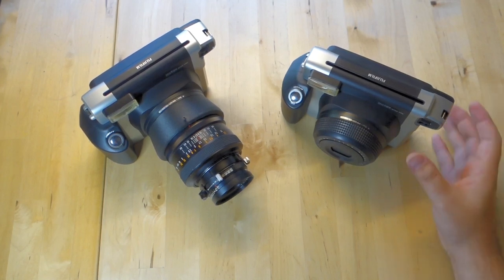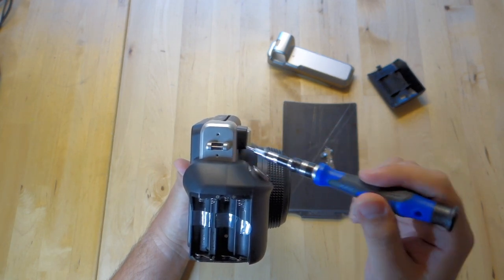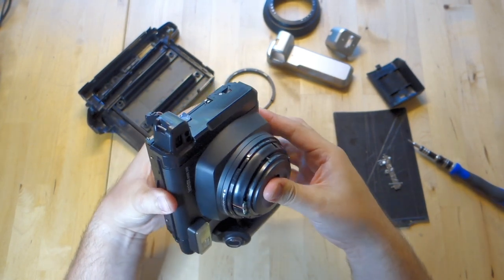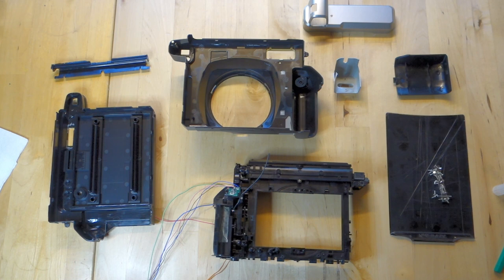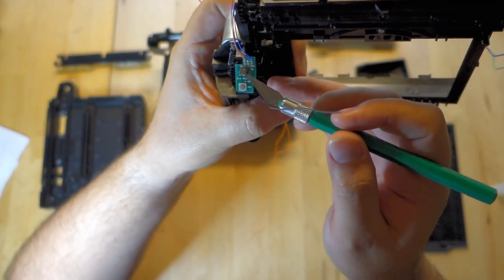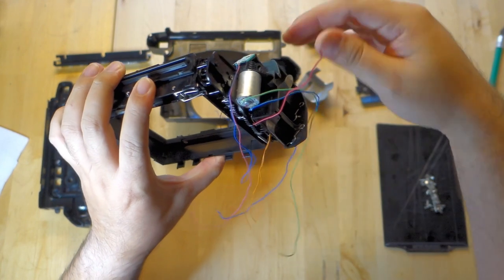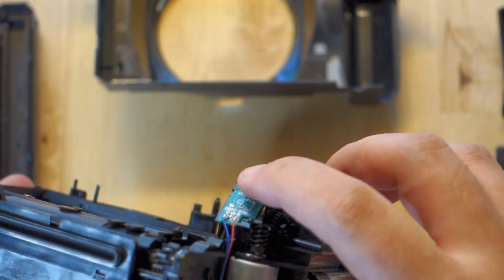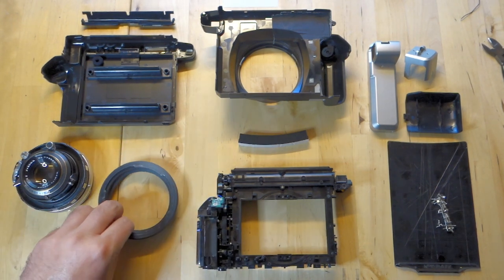Modify Instax Wide 300 for Mamiya Press & Polaroid 600SE Lenses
Got an Instax Wide 300 with a broken lens? Repurpose it as an Instax Wide back! This tutorial is centered around use of my Mamiya Press or Polaroid 600SE adapters, but nothing stops you from using these same instructions and adding a lens solution of your own (Pinhole Wide 300? Mmmmm).

TOOLS/MATERIALS USED
Priline Carbon Fiber Ploycarbonate (adapter material)
Cold shoes
Luxjet LS-1 laser measurement tool
-or- IIDA DM-01 laser measurement tool
Shrink tubing for wiring
Sugru for adapter light sealing
Foam tape for internal light sealing
Super glue for mount
Deburring tool to enlarge holes
Grommets for cable release integration
Cable release
Instax wide in bulk
Screwdriver set
Scissors
Exacto knife
Flush cutters

OPTIONAL for DIY MAMIYA PRESS (no adapter purchase needed)
1. Extension Tubes #2 + #3 or #5
2. Dremel or cutting tool
3. Sandpaper
4. Ground Glass installed into an empty Instax Wide cartridge
5. Epoxy or your choice for permanently attaching the macro tube to the camera

REWIRING
1. Connect thick black wire (negative battery terminal) to the thin black wire of the switch/button board. Or solder the thin black wire to the negative battery terminal and eliminate the thick wire.
2. Connect the thin blue wire from the switch/button board to the thick green wire (top terminal) of the motor. Or solder the thin blue wire to the top motor terminal and eliminate the green wire.
3. Connect the thick pink/red wire (positive battery terminal) to the thick blue wire (bottom terminal) of the motor. Or solder the thick pink/red wire to the bottom motor terminal and eliminate the thick blue wire.
4. No other wires are needed, you can remove the thin pink wire completely.